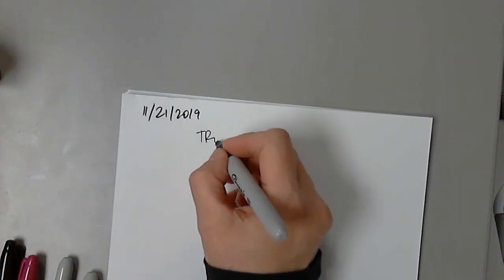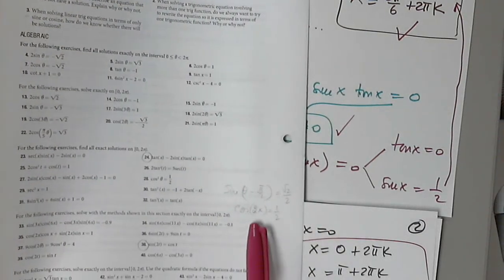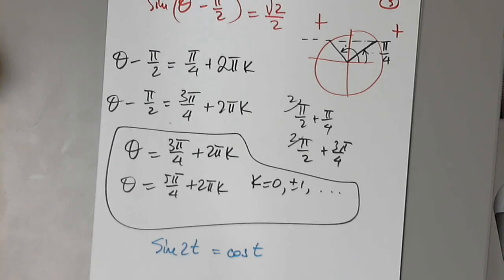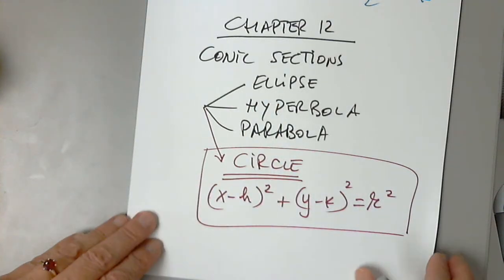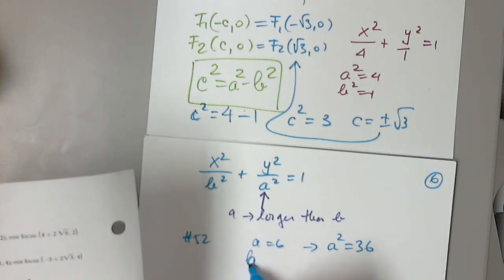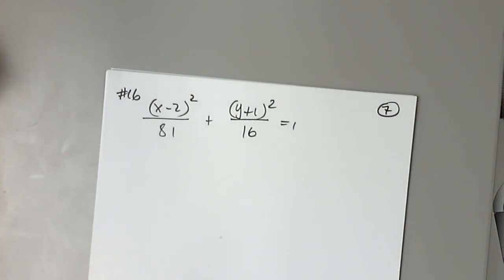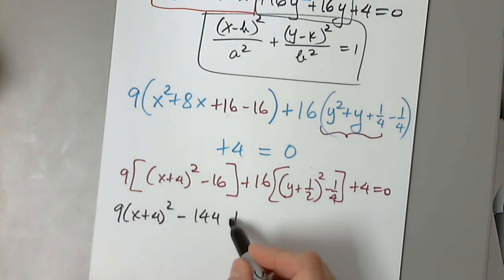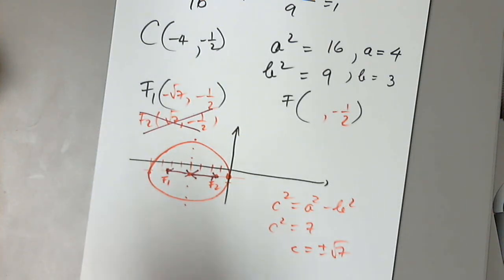MAT 151 CONIC SECTIONS PART 1 NOVEMBER 21